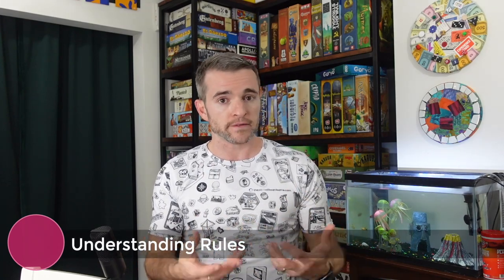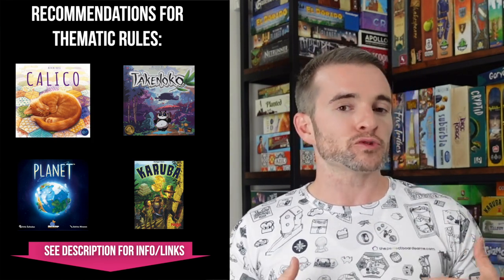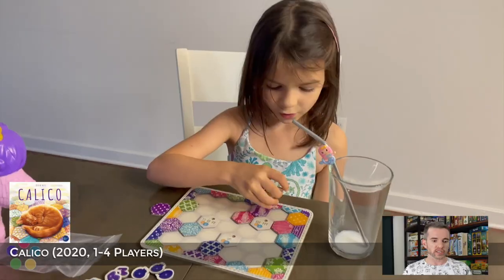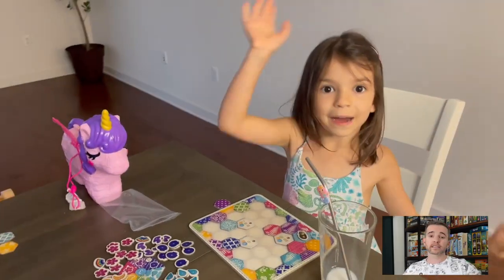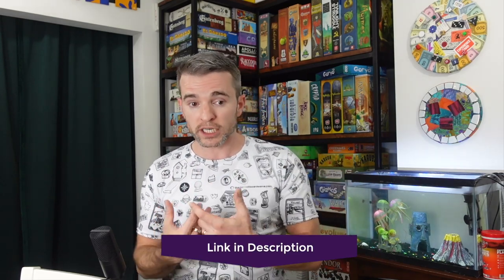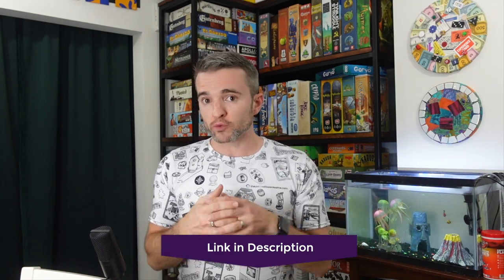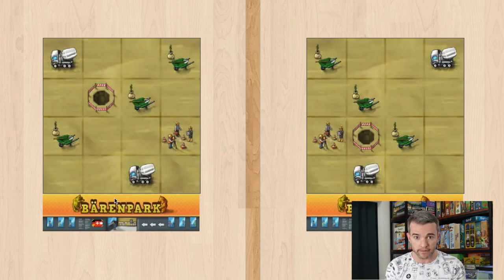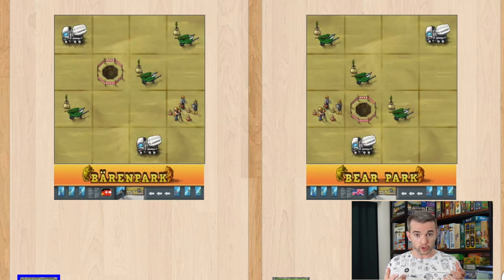How to Introduce Your Children to Board Games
A lot of parents, especially parents of young children, ask me how I got my kids started on board games. There are a lot of reasons for this: board games are a great activity for the whole family, strategic board games exercise problem solving and spatial reasoning, and it’s also just fun to teach your kids the same hobbies you yourself are interested in.

In this video, I  explain how I got my kids started at the age of three. I will talk about the different stages of understanding they experienced and provide plenty of examples of game recommendations and how to teach them.

All of these games are family games, not children’s games. That’s because, on this channel, I want to share games that everyone can enjoy. These are games you would have just as much fun playing without your children as you would with them.

0:00 - Introduction
0:52 - Stages of Learning
4:19 - My Recommendation
5:54 - How to teach
9:20 - Do’s and Don’ts

About the games mentioned in this video:
Die Wandelnden Türme (2022) is a new game and might not be available in the USA at the time this video is posted. The objective of this game is to race wizards around a track while trapping other players’ wizards.

Catapult Feud is much more like a toy than a game, but it is excellent for very young kids  because the structure of the game is so clear: players take turns launching catapults at one another’s castles!

Cat Lady is a very simple card game where players must pick up cat cards and the right types of food to feed their cats to earn points

Mountain Goats is a great little game for kids that can add, as it requires making sums with dice:

Calico is the quilt building and cat collecting game shown in the video:

In Takenoko, players score victory points by satisfying the objectives of a panda, a gardener, and an emperor:

Planet is a three-dimensional game where players collect animals as they add terrain tiles to their planet:

Karuba is a game where all players take their turn at the same time. The objective can be scoring focused or you can simply race to be the first to get your explorers to their respective treasures.

The Quest for El Dorado has players racing through the jungle to find lost Incan treasures:

Zombie Kidz: Evolution is a cooperative game where players work together to rid the school grounds of zombies